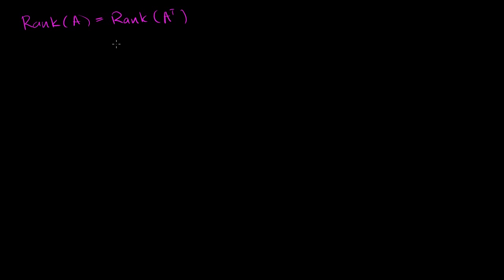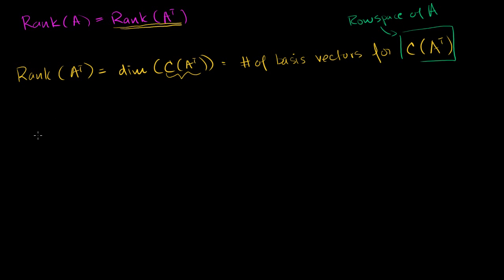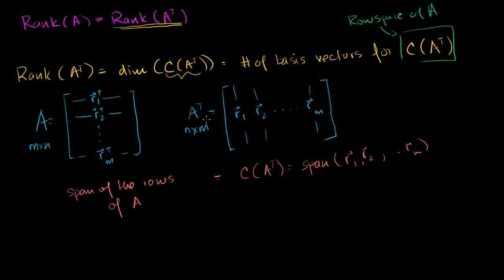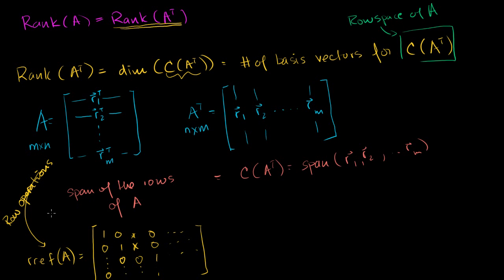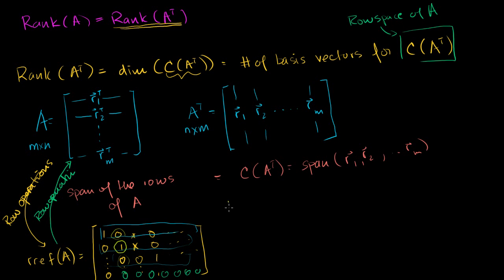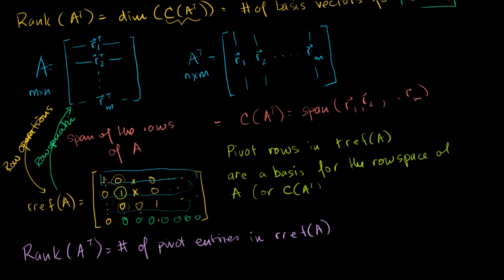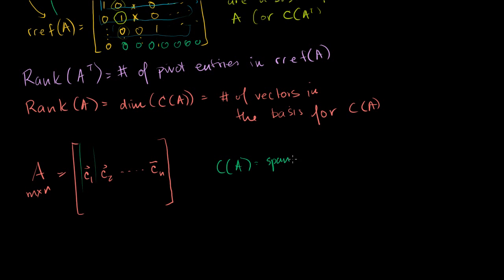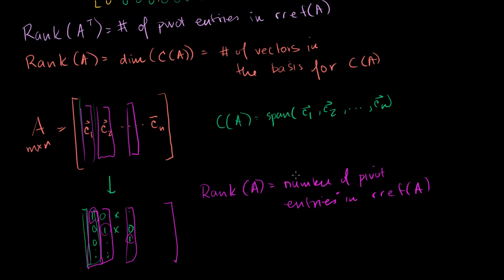Linear Algebra RankA) = Rank(transpose of A) grade 11 to 12